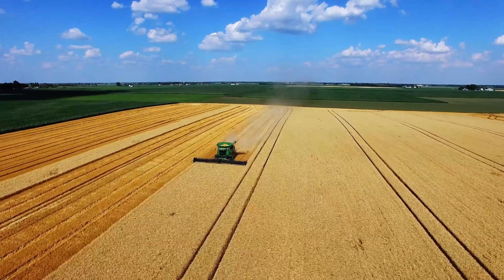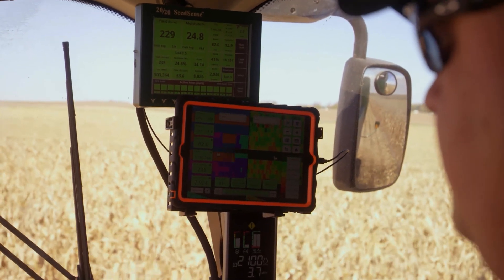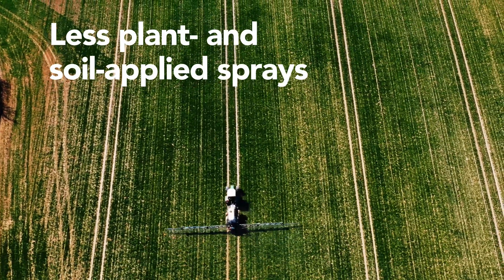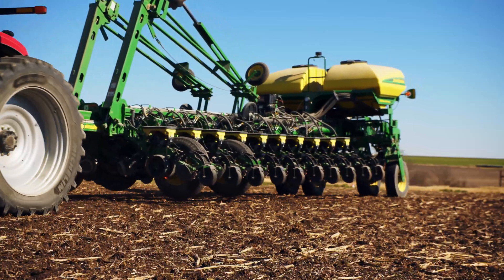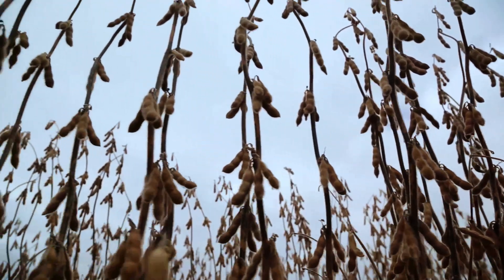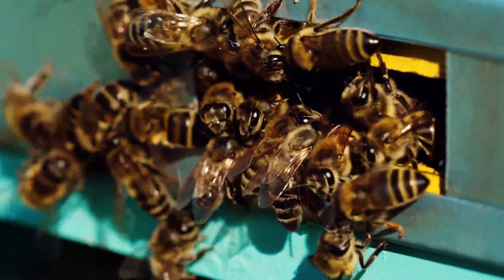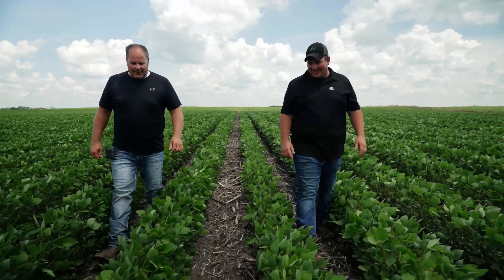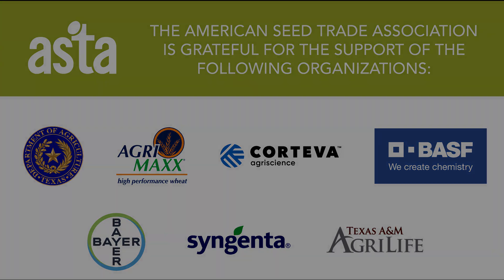What Are Seed Treatments?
Seed treatments are one of the most effective answers to making sure our food supply meets the world's needs. These protect the seed and the young plant from insects and disease when it is most vulnerable, where it is the most targeted and when the benefit is most significant.